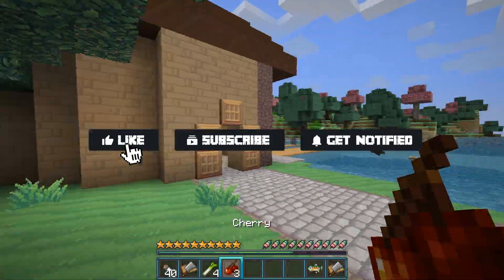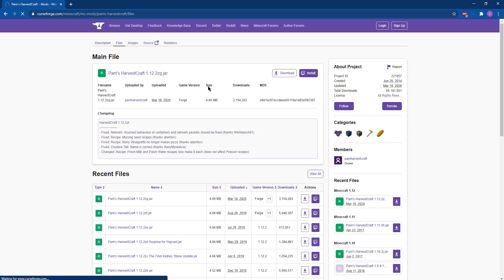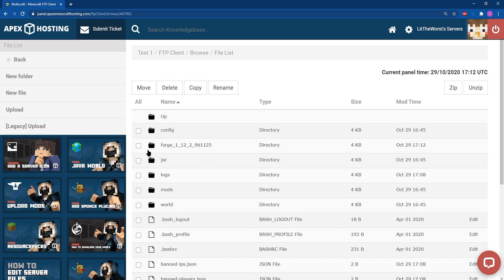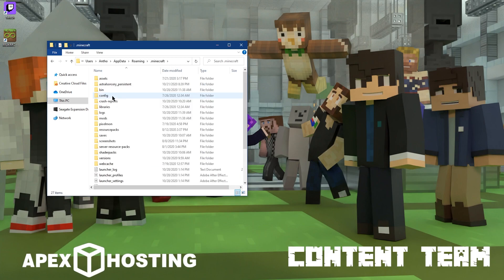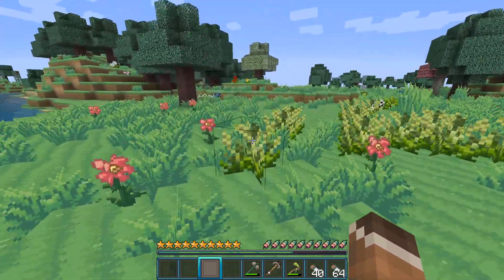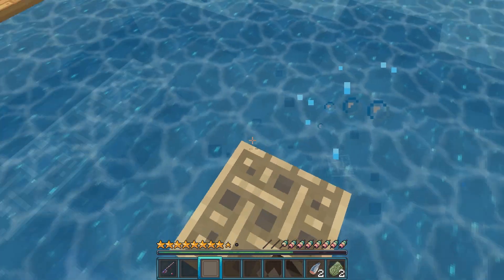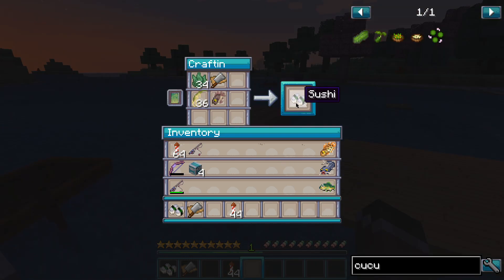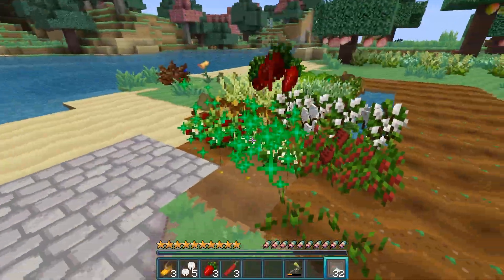How to Install and Use Pam's Harvestcraft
Learn more about Pam's Harvestcraft with Apex Hosting.
24/7 Uptime, DDoS Protection, Live Support, Easy to Use Panel

USEFUL LINKS

While there is already so much to do in Vanilla Minecraft, adding mods to the game can add many useful items, features and improvements. Mods which add some depth and variety to food and farming are extremely popular, and Pam’s Harvestcraft is one of the most well-know and useful options for players.

Pam’s Harvestcraft introduces more than 1400 new items and foods to your Minecraft world. This covers a huge range of different items, from cucumber seeds through to meals like lamb and mint sauce. The full scope of the mod means it would be impossible to covering everything in a short video, but we’ll show you how to install Pam’s Harvestcraft on your Apex Hosting server and have a look at some of the fun things you can do with Pam’s Harvestcraft.

TIMESTAMPS

0:00 Start
1:15 Downloading Pam's Harvestcraft
2:17 Server-side installation
3:44 Windows installation
4:47 MacOS installation
5:43 How to use Pam's Harvestcraft
9:49 Conclusion